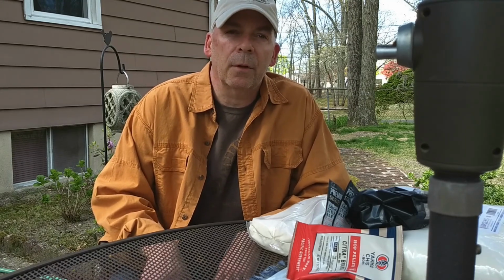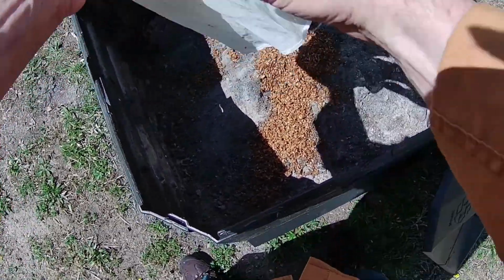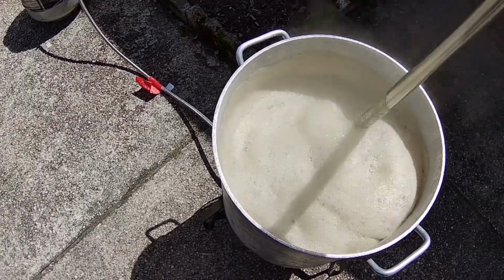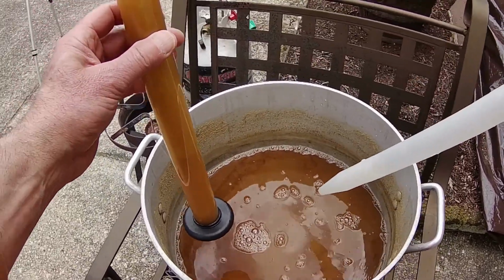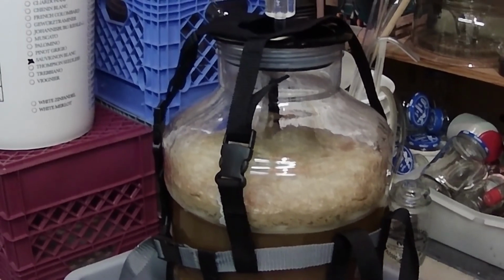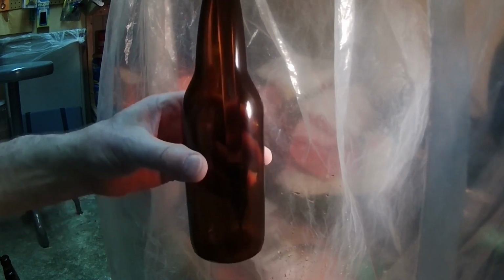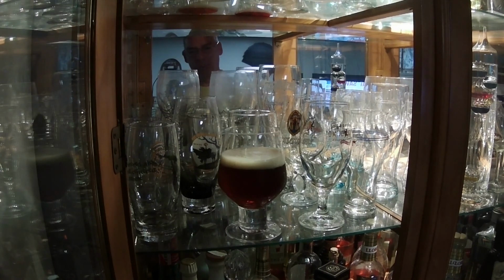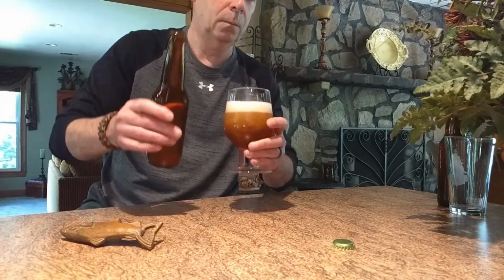Brewing Beer with fresh herbs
This video spans an 8 week period starting with brewing a Saison beer, fermentation, bottling & then finally tasting.